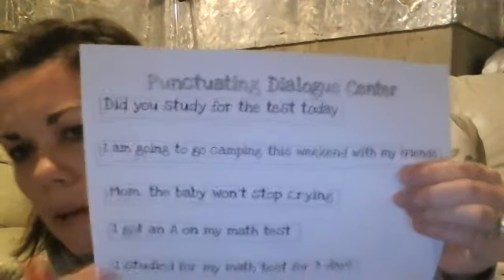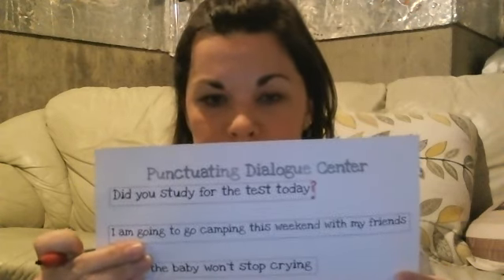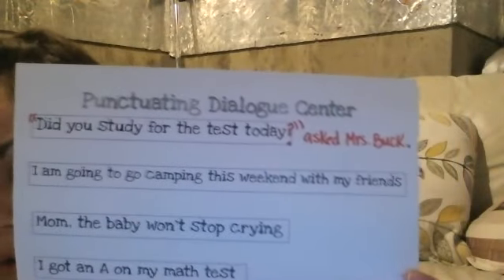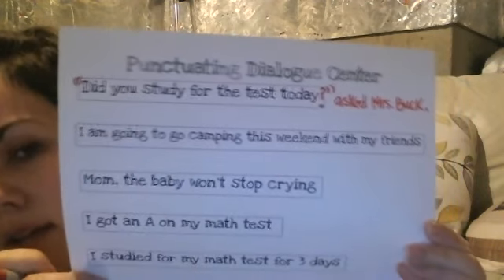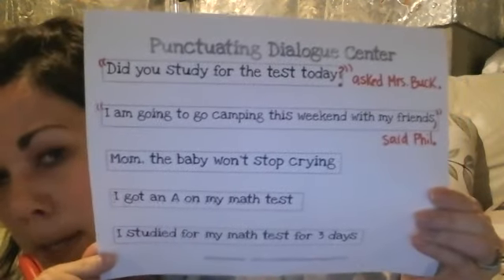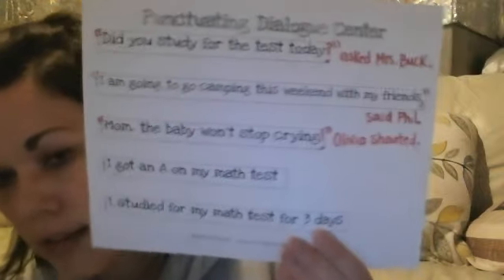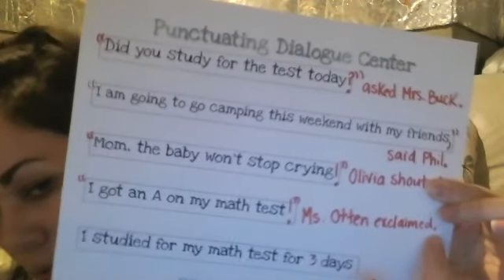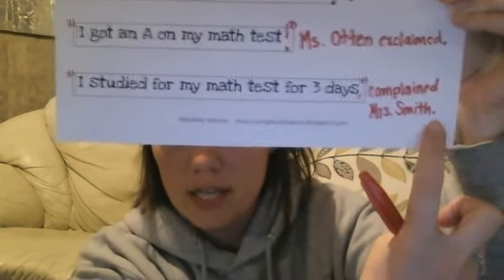3 23 20 dialogue practice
You will watch this video while completing the Dialogue practice worksheet that is in your take-home packet.
Miss you all! xo